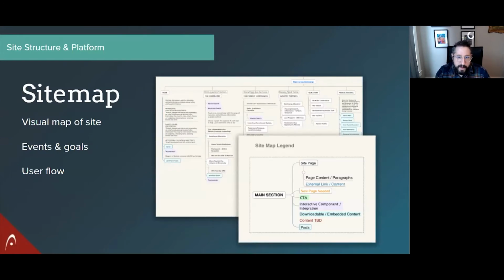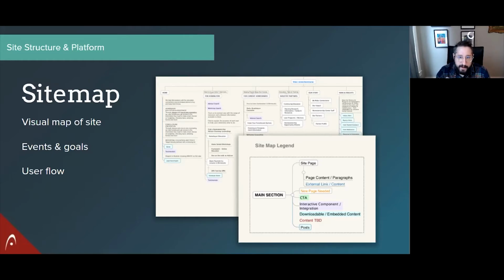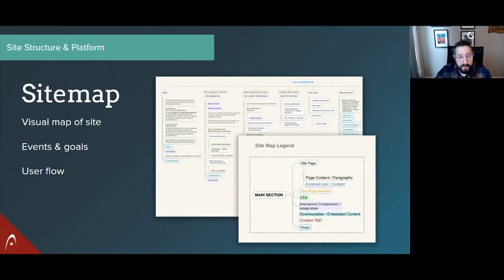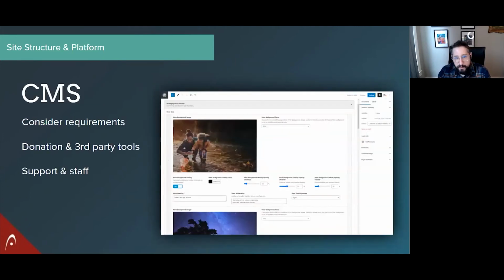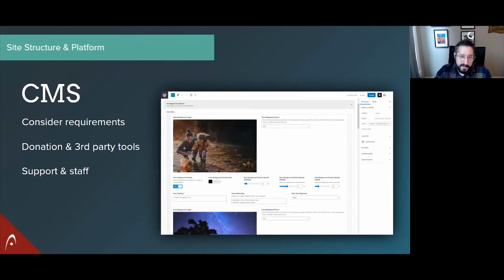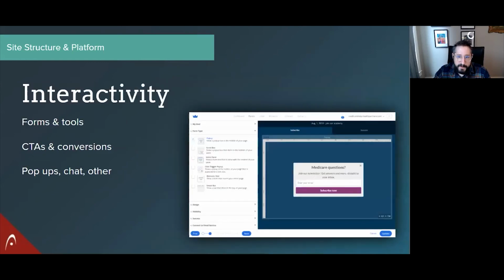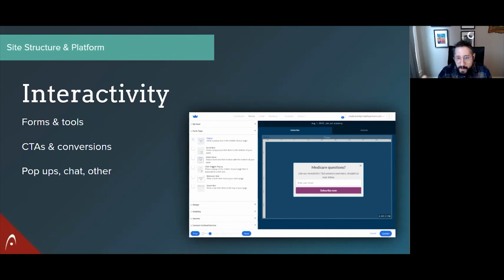Website Structure and Platforms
See a preview of our webinar on Website Redesigns for Nonprofits.